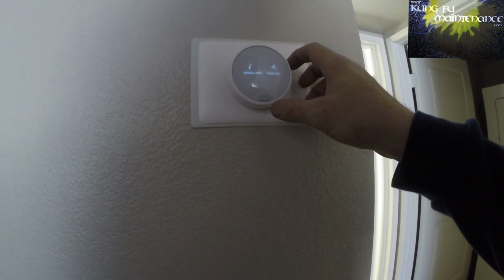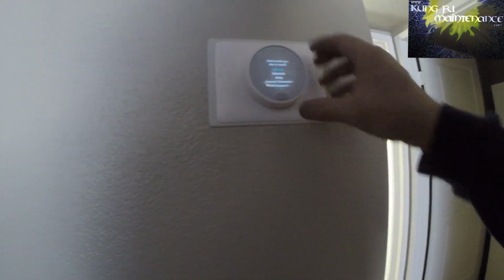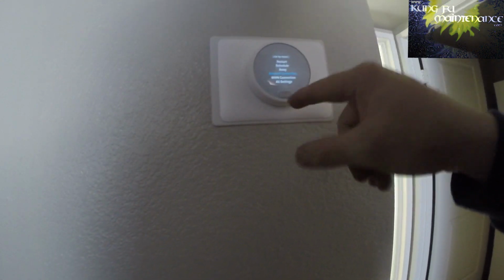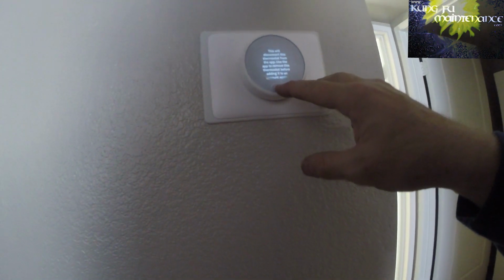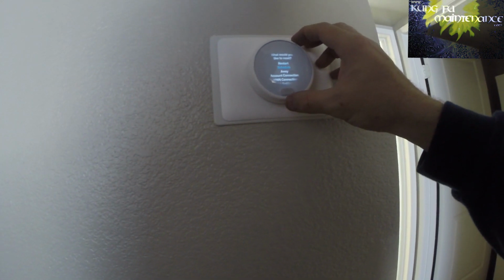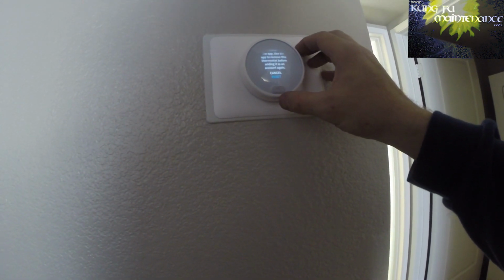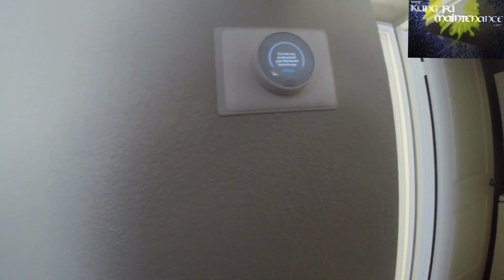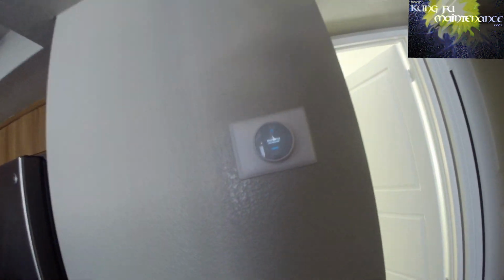Nest Thermostat Disconnected From Network How To Clear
Kung Fu Maintenance shows Nest Thermostat Disconnected From Network How To Clear